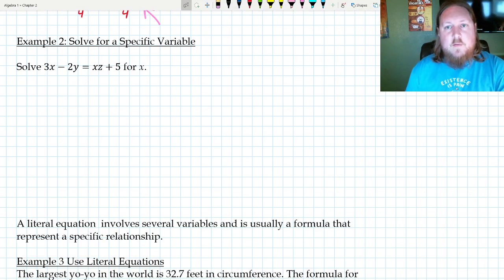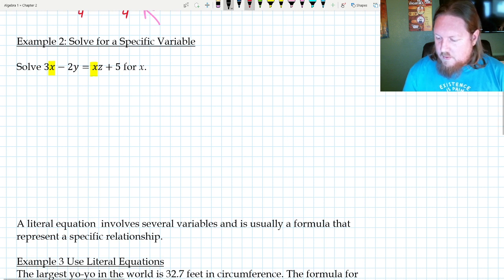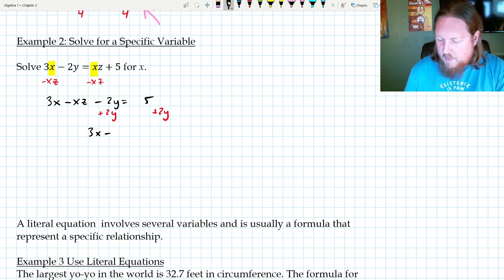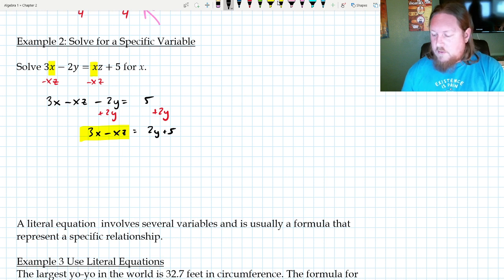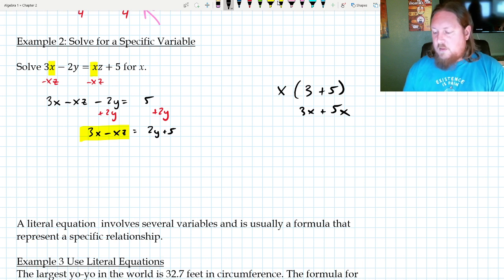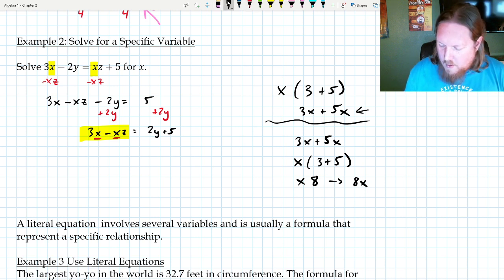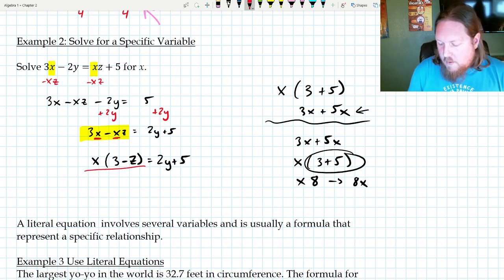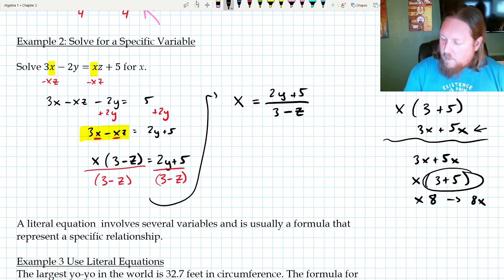A1 2-8 part 2